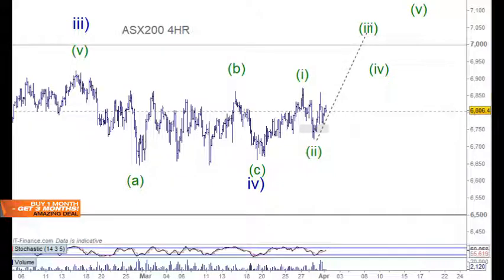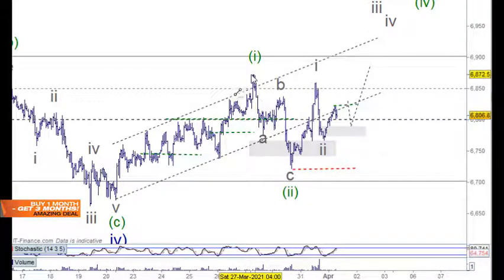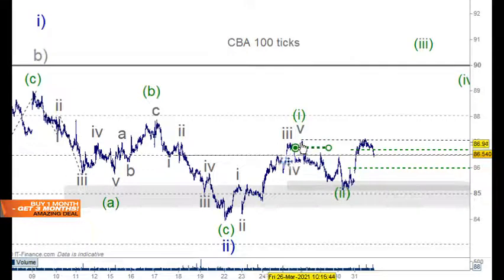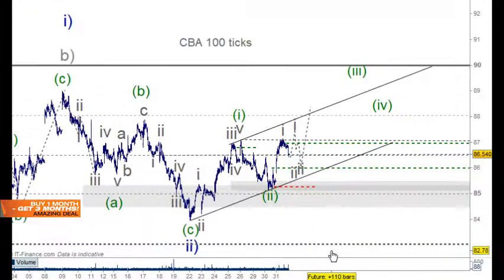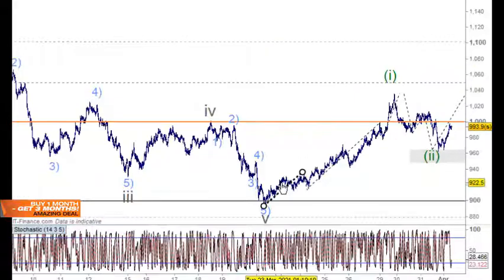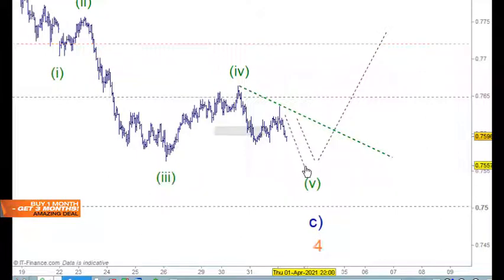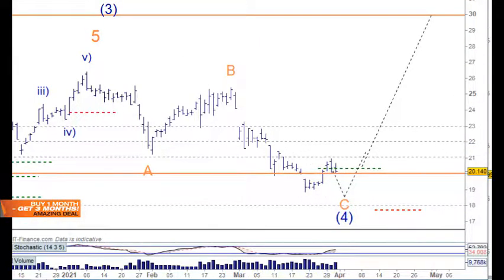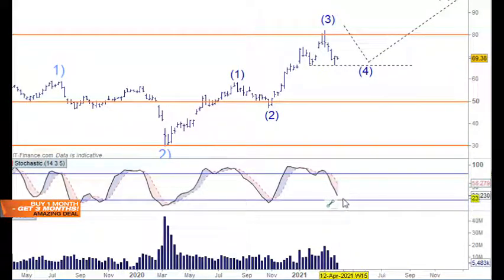ASX200 CBA ANZ BHP FMG IRON ORE COPPER AUDUSD Technical Analysis Elliott Wave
ASX200 CBA  BHP FMG IRON ORE COPPER AUDUSD  Technical Analysis Elliott Wave

Overview: Bullish cycle in play target 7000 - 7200 which is the old high

ASX 200 Technical Analysis:6900 is the next short term target, expect a corrective pattern here then a move up to 7000

Trading Levels: Market Support is the MinorLevel 6800 with Resistance at 6900

ASX200 Elliott Wave: Wave iii of (iii) of v)

ASX200 Trading Strategy: Risk On